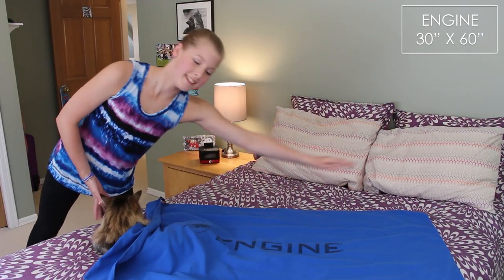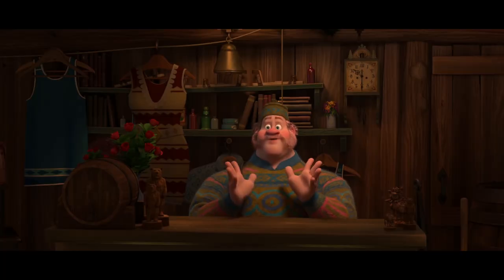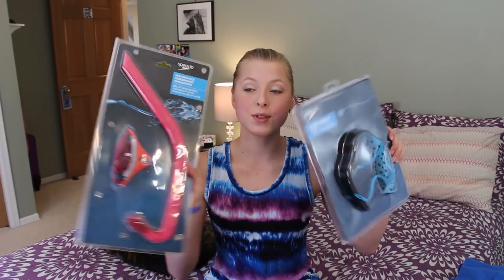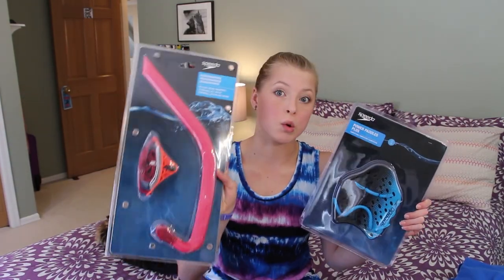ENGINE Microfiber Towel Review | Hot or Not?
Hey guys! Today's video is a hot or not on the ENGINE Micro-Fiber Towel. I hope you enjoy! :)

Products Worn/Featured:

Phiten S-PRO Titanium bracelet (small)